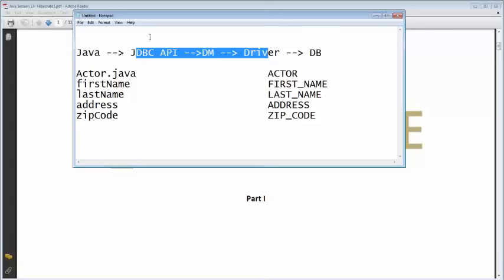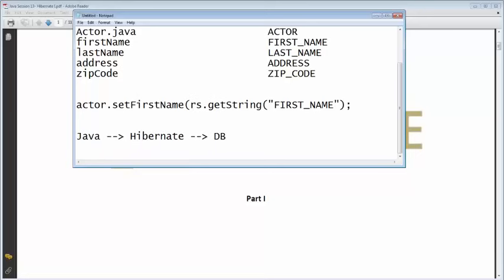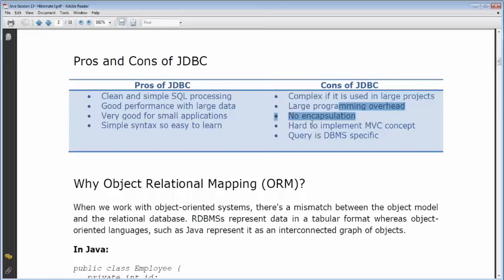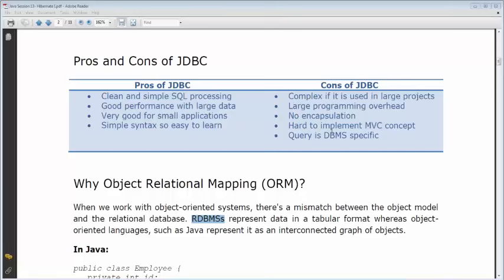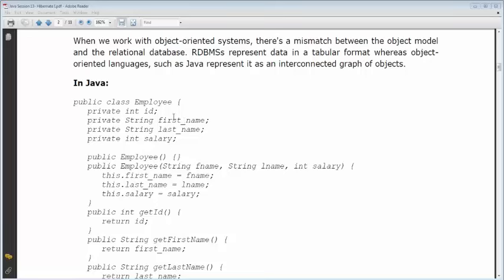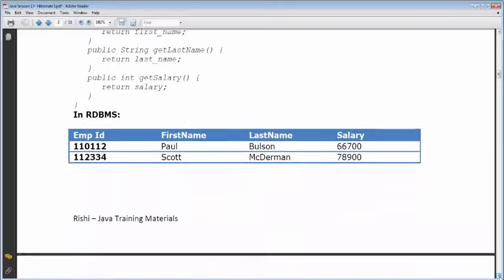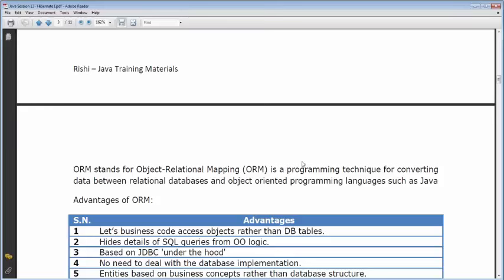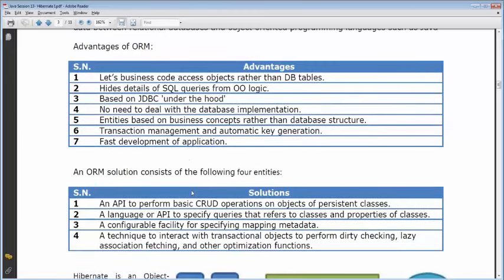Java Hibernate Tutorial For Beginners | Java Online Training Videos | Java Course online